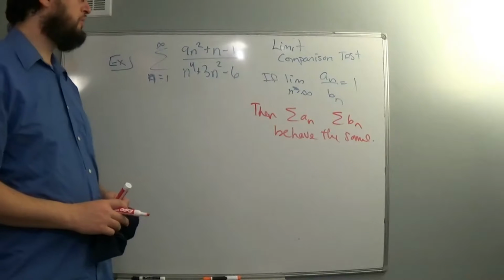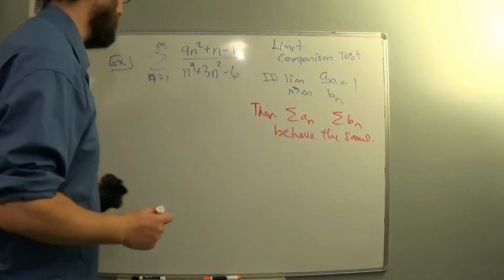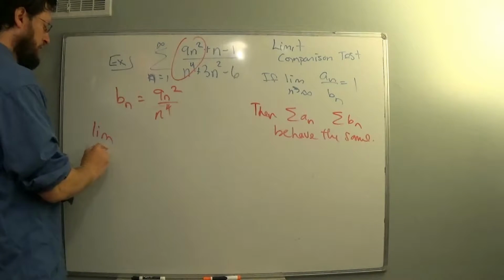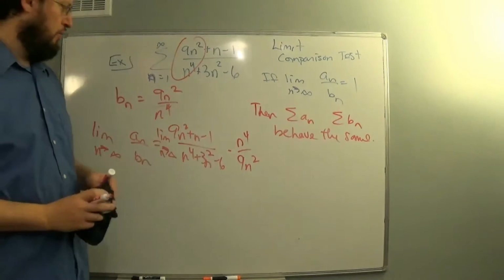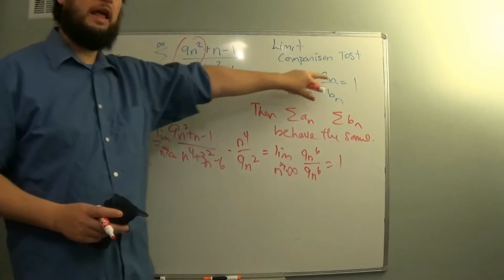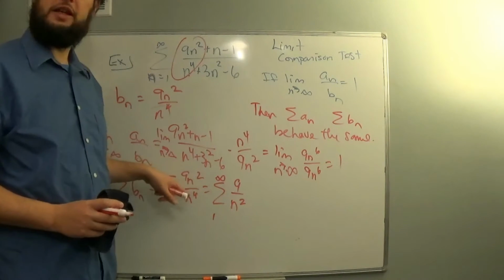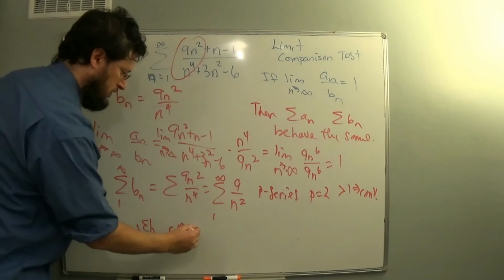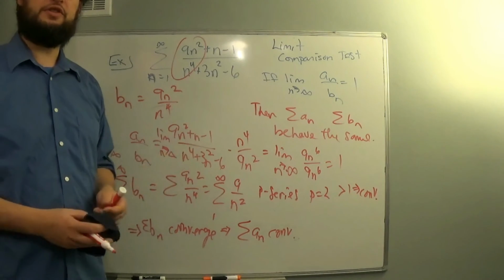8 5 Q11